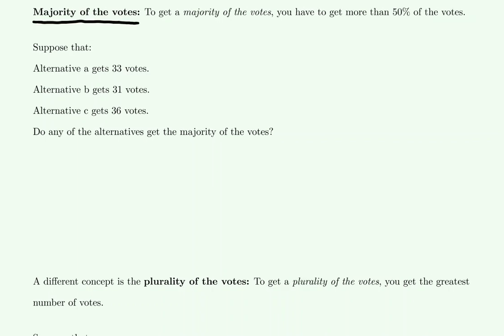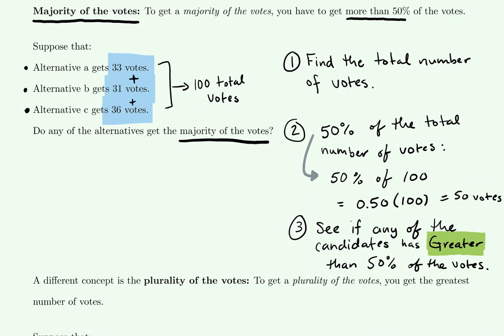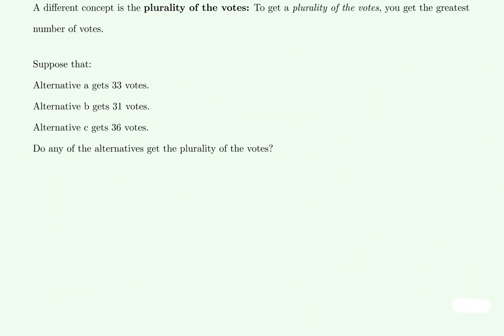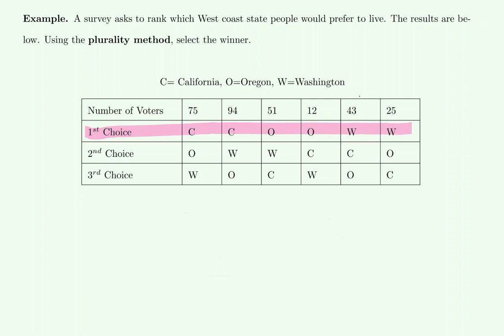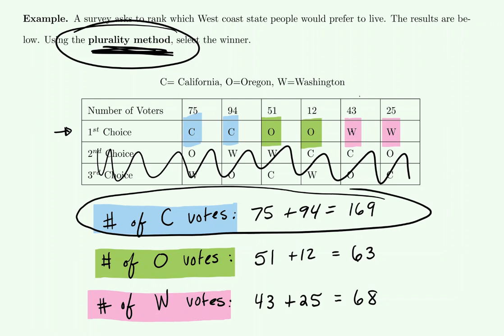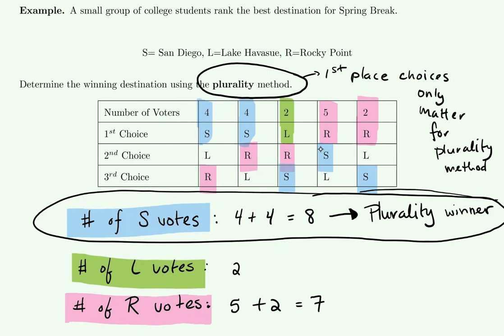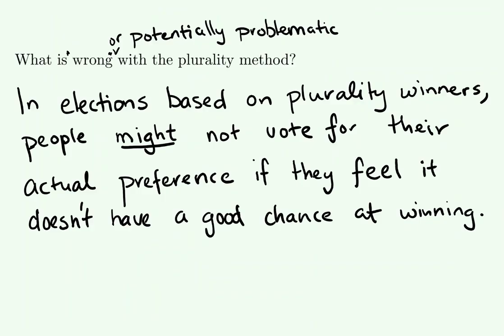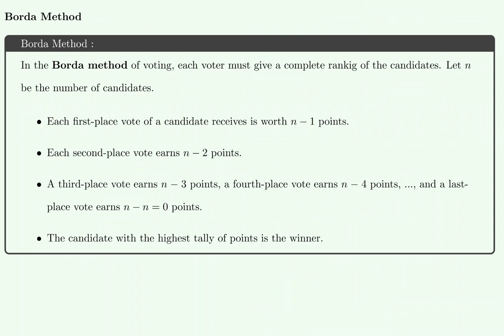Section 13.1 and 13.2 - Voting Methods - Lecture Video Part 1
This lecture video covers sections 13.1 and 13.2 of the textbook and discusses voting methods.